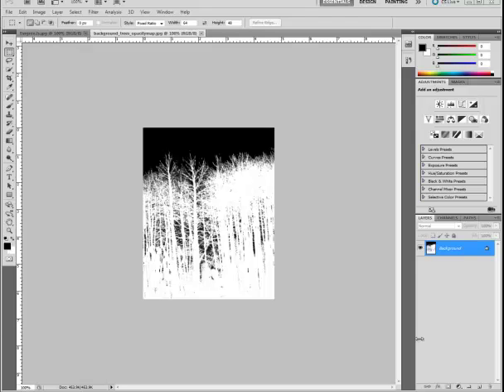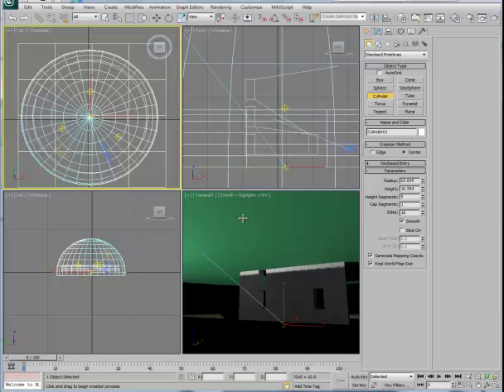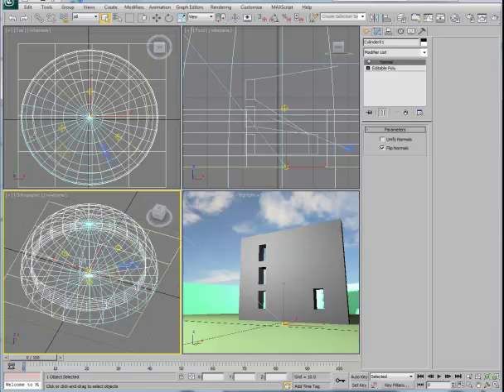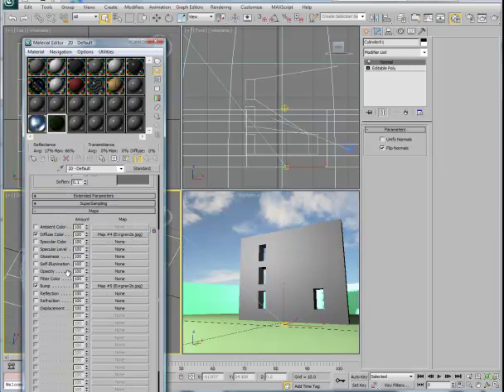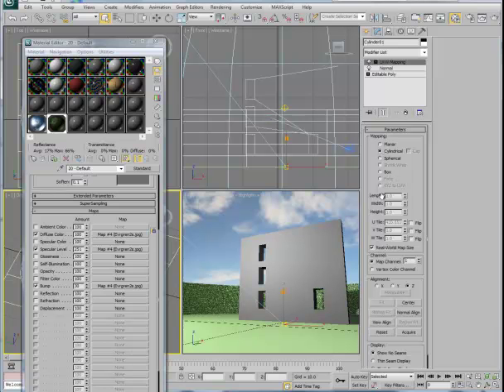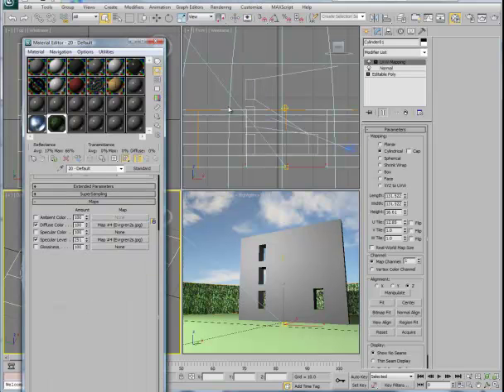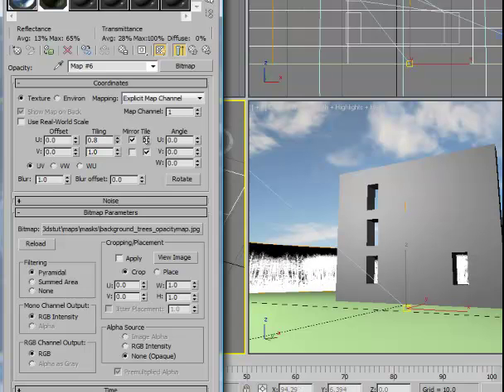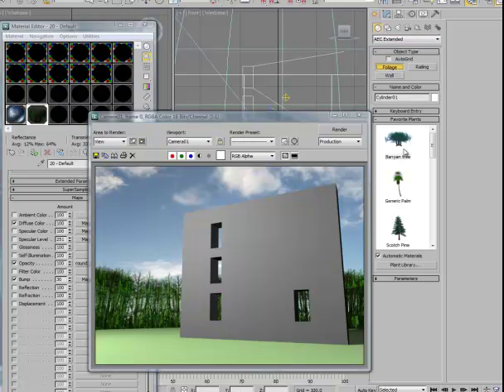9i_tree_opacity_map.mp4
3dsMax tree opacity map for Scanline